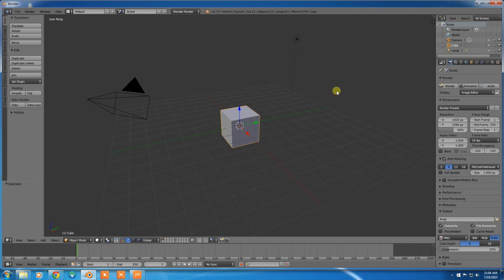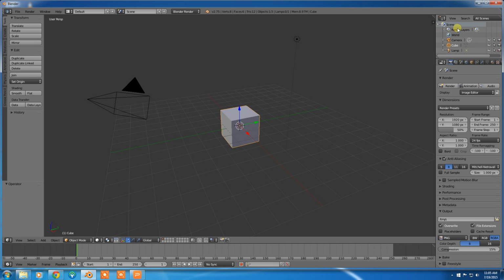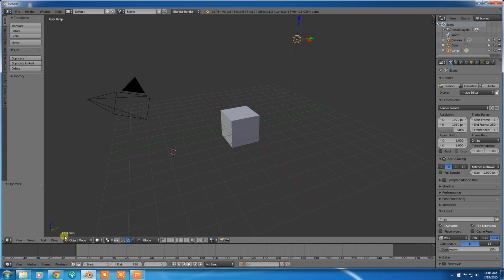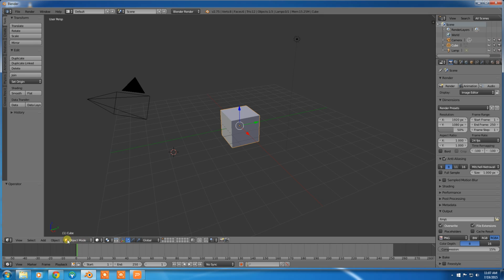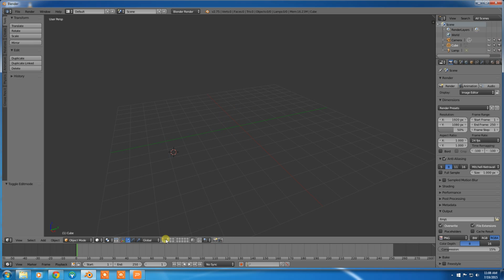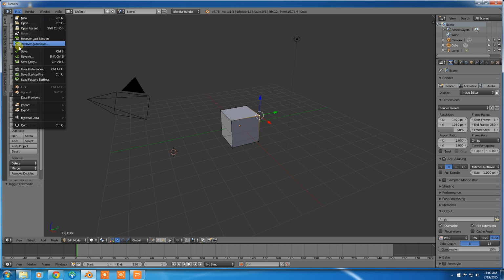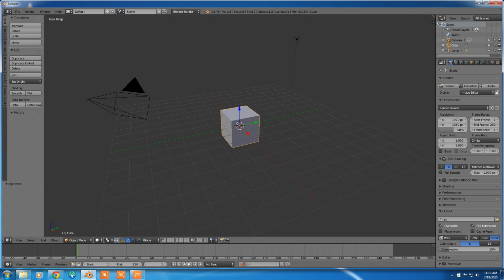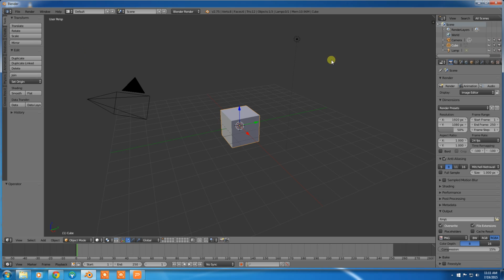Blender Part 1 - Interface